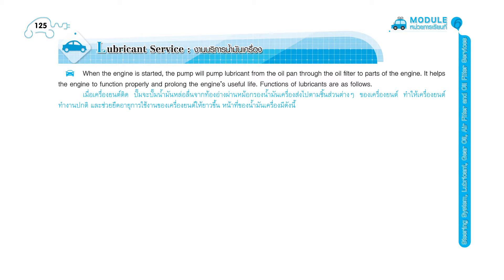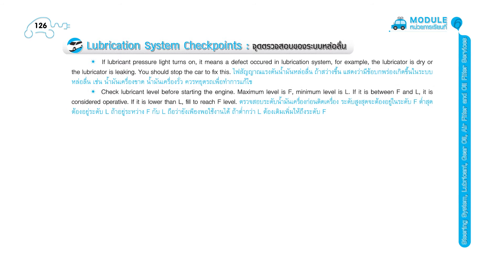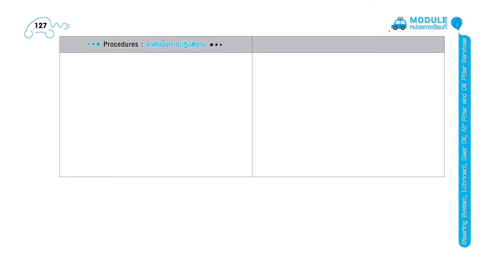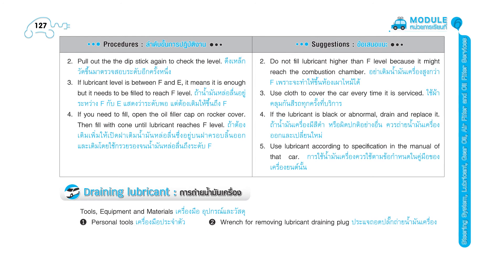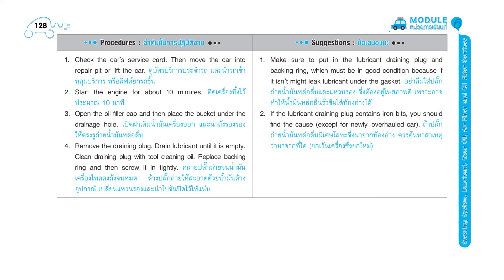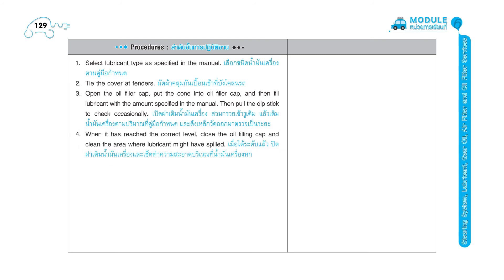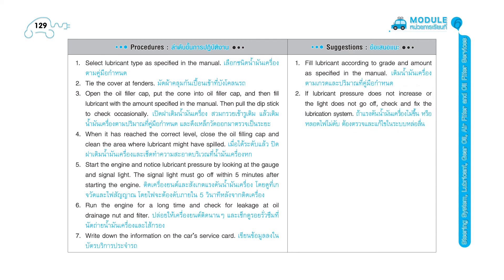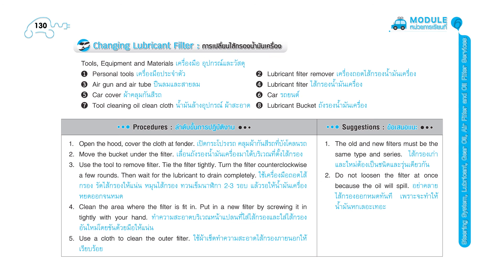Module 5 Brake, Clutch, Transmission and Suspension Services : Lubricant Service